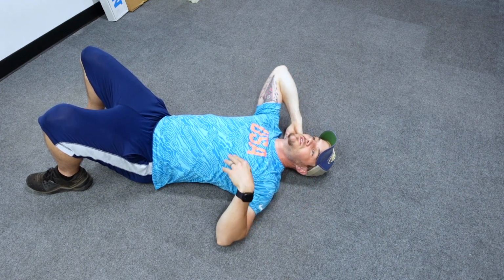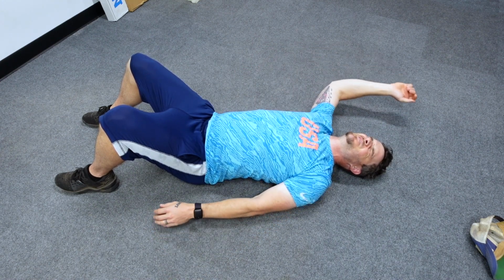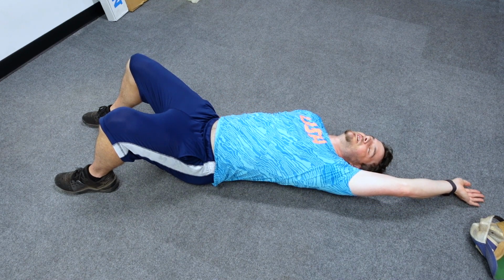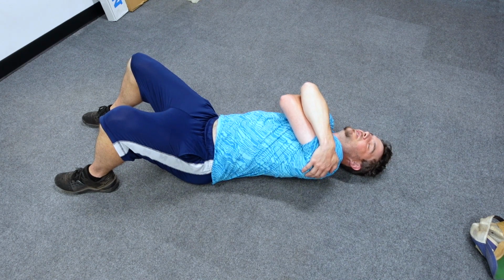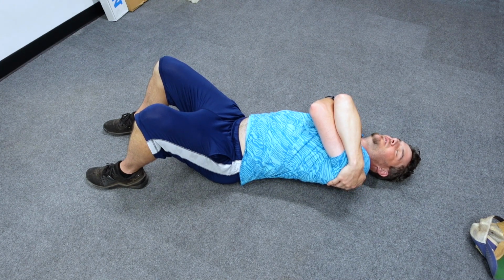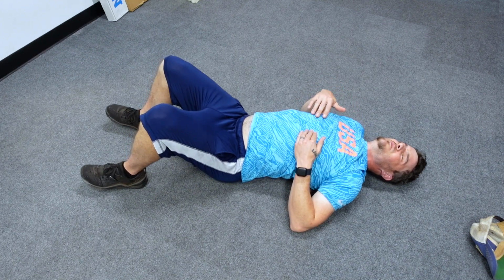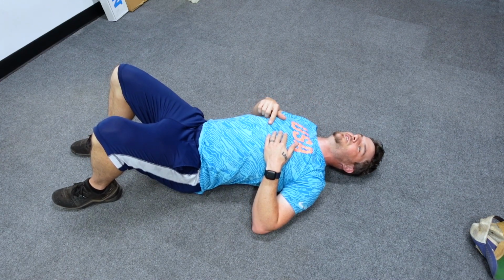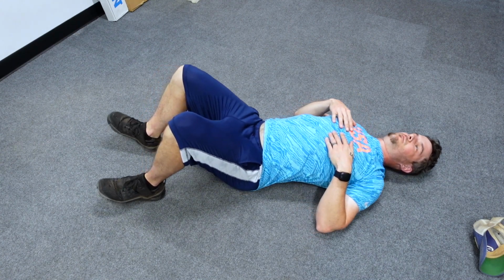Fix Archery Rib Pain with One Simple Tool | Subluxated Rib Fix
Do you have a rib out of place or have a subluxated rib? I show you how to put your own ribs back in place with a lacrosse ball peanut in a matter of minutes! Subluxated ribs are one of the most common archery injuries out there and many people struggle to find relief, I show you how to fix that in less than 10 minutes!

Links to products used**:
Lacrosse Balls
Athletic Tape
Training for Archery

Chapters:
00:00-00:26 Intro
00:26-1:11 What is a subluxated rib?
1:11-3:00 What is a peanut?
3:00-5:07 Why ribs go out of place
5:07-10:32 How to put a rib back in place
10:32-12:35 What I felt happen

Send Cool Stuff To:
Jake Kaminski